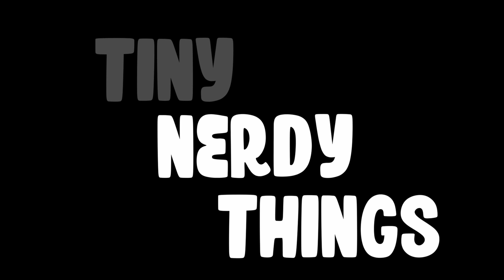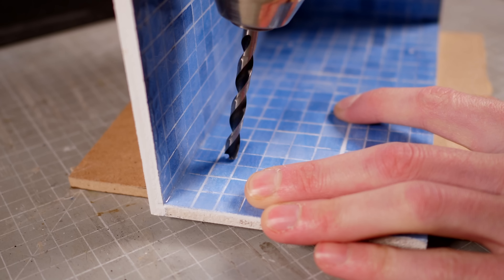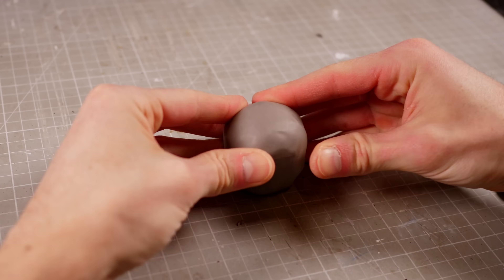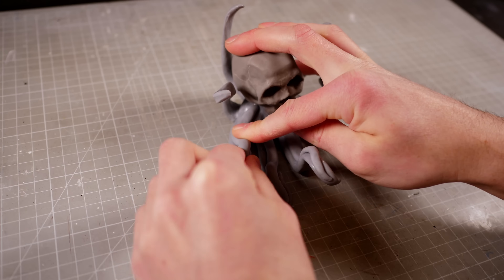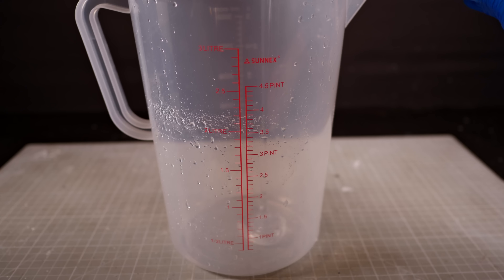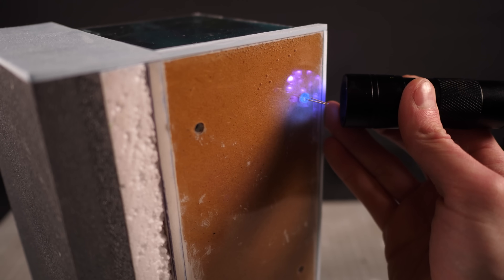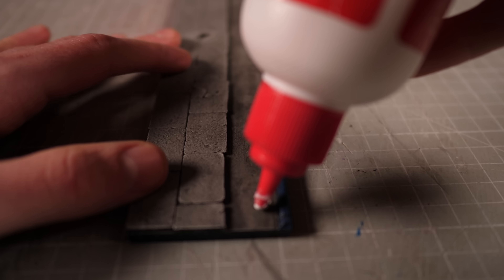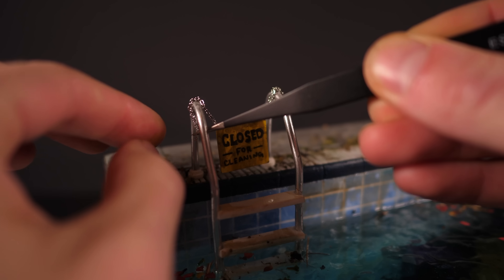I Put a Zombie Octopus in a Pool / Deep Resin Pour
Hiya Folks, today I'm making a Tiny SPOOKY Thing. Almost as spooky as pouring a gallon of resin on top of your loving sculpted octo-skull.

Chapters
00:00 - A NEW INTRO (kinda)
00:12 - Pool Boys, Assemble
02:41 - Steppin' it up
03:27 - How to make a Public Pool
03:58 - Behold, Scary Terry
08:17 - This parts really a-PEEL-ing
08:49 - Pour-fection (eventually)
09:59 - Everyone's favourite sound
10:29 - How to get glass in your feet 101
11:11 - L is for Le Top
12:10 - Eco Friendly, of Course
14:29 - Glue is naturally blurry
15:09 - Glamour Shots